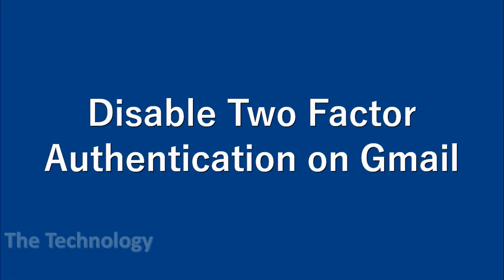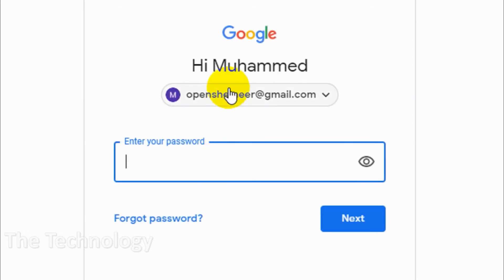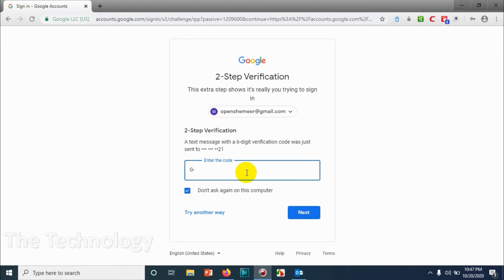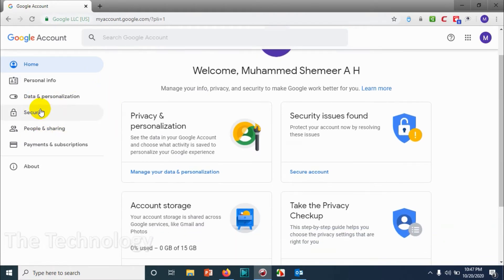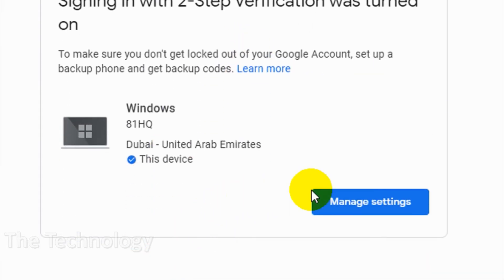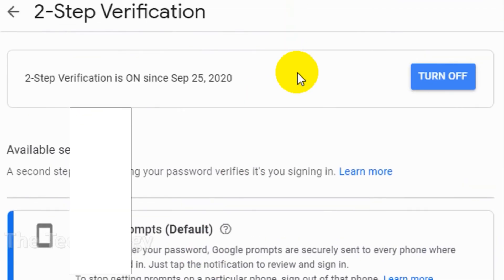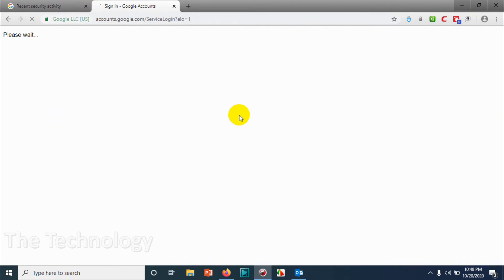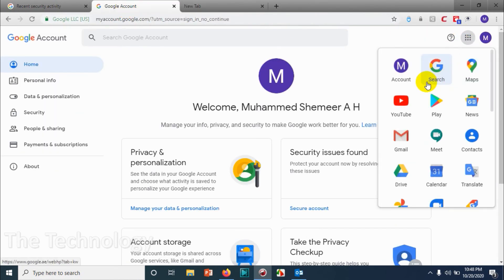Disable Two Factor Authentication on Google Account | How to Turn off 2 FA on Gmail.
In this video I am explaining how we can disable two factor authentication on google account.

2 Factor authentication is good to have an additional security layer on our google account but if you don't want to disable it - you can follow this video.

If you have the following queries this video will be helpful:
1. How to remove two factor authentication on google account?
2. How to disable two factor authentication on Gmail?
3. Disable 2 factor authentication on  google account
4. How to turn off 2 factor authentication on google account?
5. How to turn off two factor authentication on gmail?